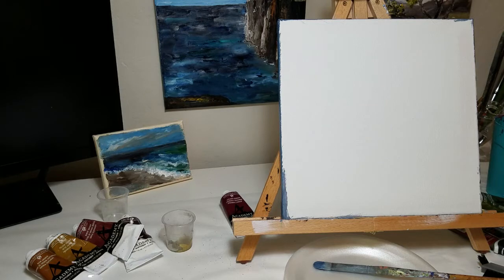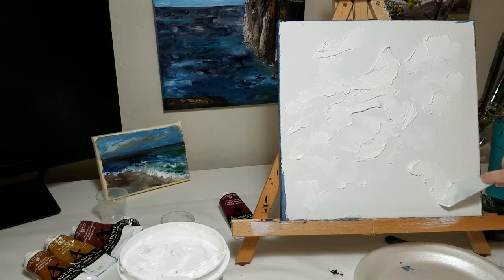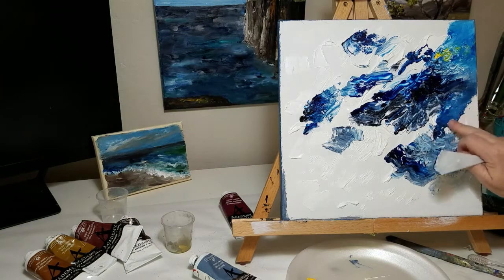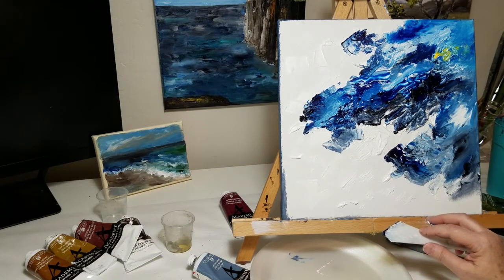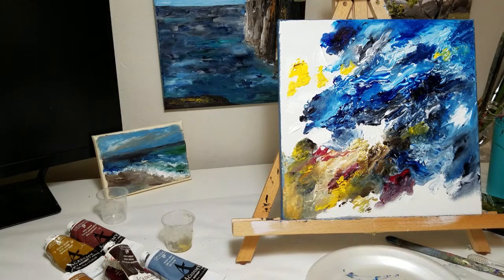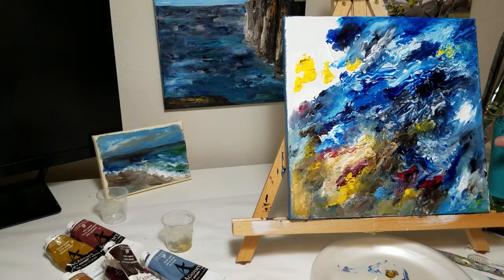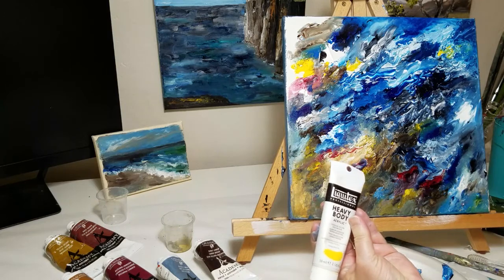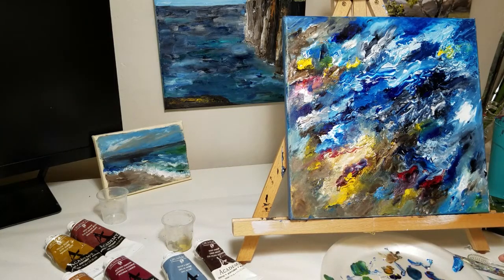Seaside Incoming Tide Palette Knife Acrylic Painting Tutorial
Create a dramatic seascape featuring an incoming tide, using vivid colors, depth, and texture. Another "wall patch art project". Palette knife and finger painting used with acrylic paints and Shur-Stik wall patch. Paint colors are listed in the video.